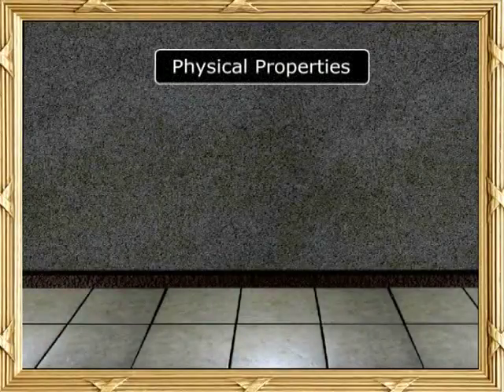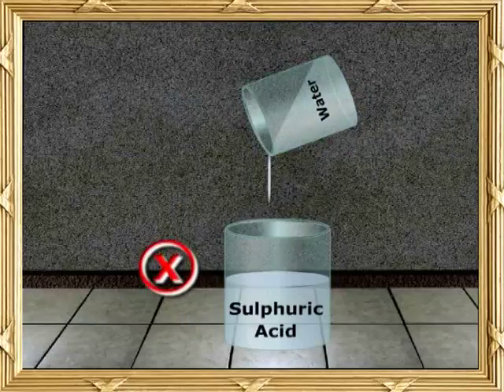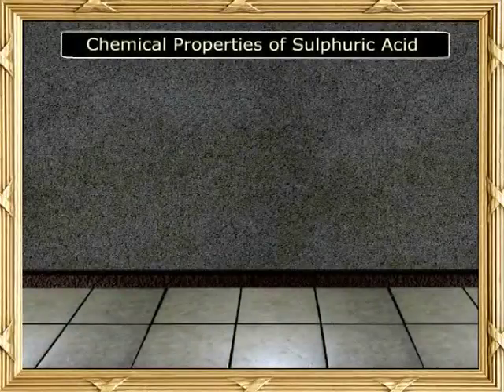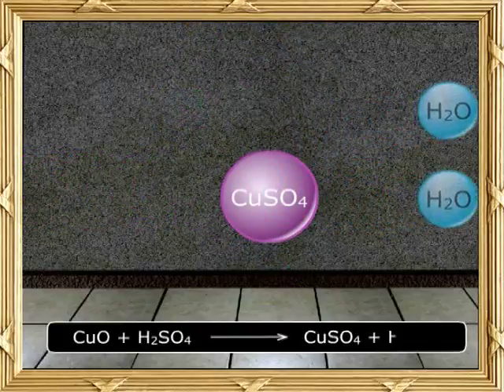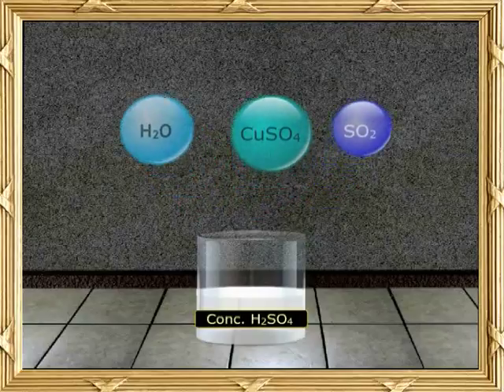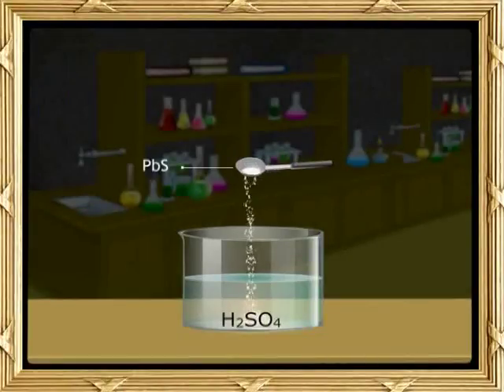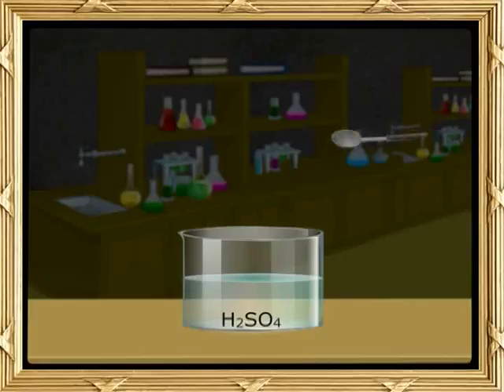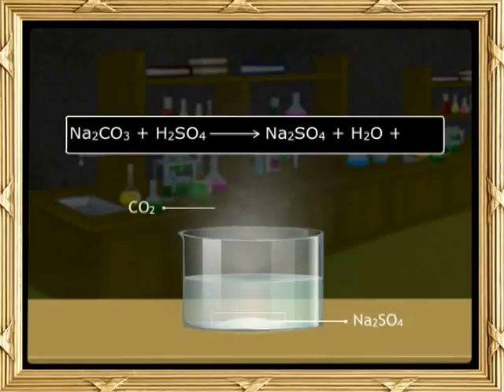Sulphur and its Compounds:-Properties of Sulphuric acid -08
Sulfuric acid (H2SO4) is a strong acid with hygroscopic and oxidizing properties. Sulfuric Acid is a mineral acid with the chemical formula H2SO4. Sulfuric acid is also known as Mattling acid or Oil of vitriol. It has a strong acidic nature and is corrosive.